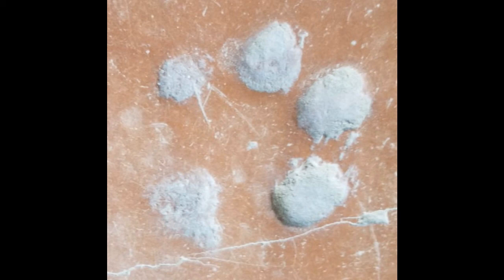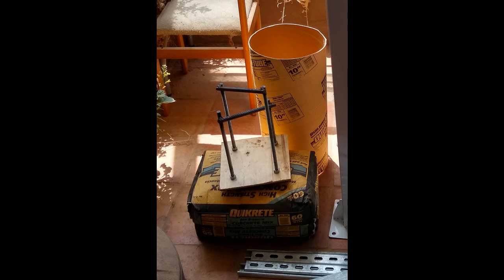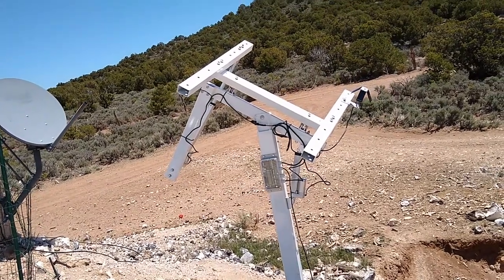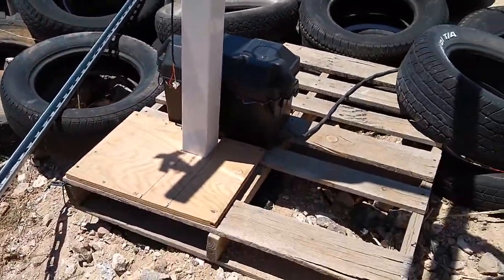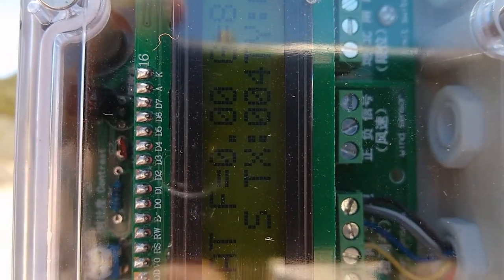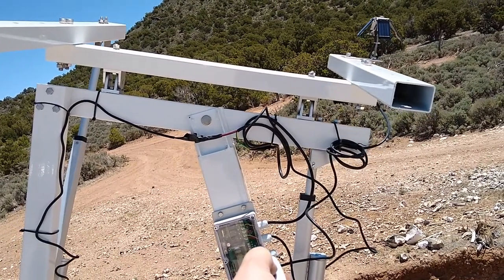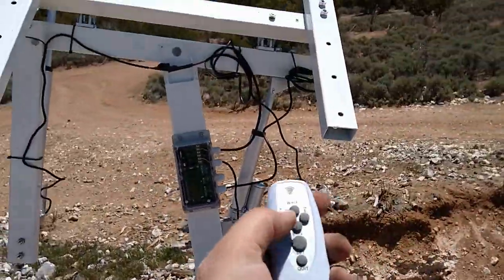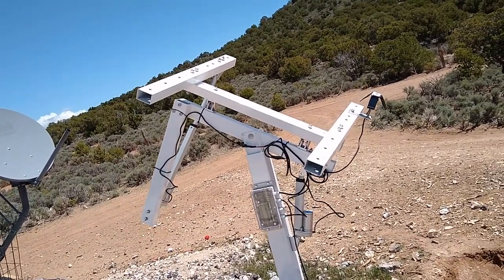ECO-Worthy Solar Tracker Update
Quick update on the solar tracker project.